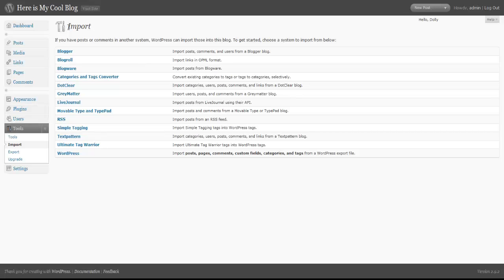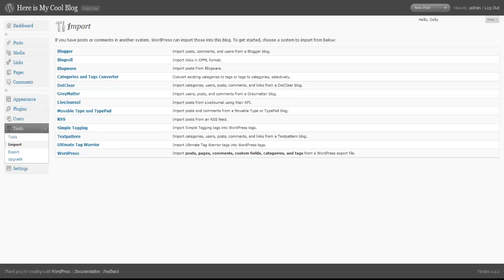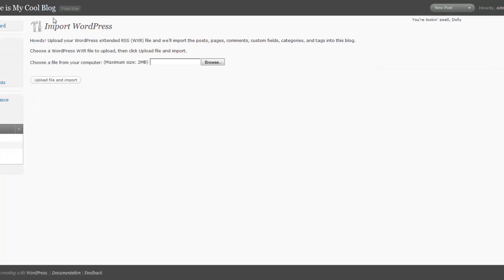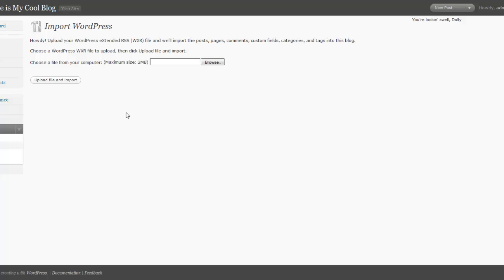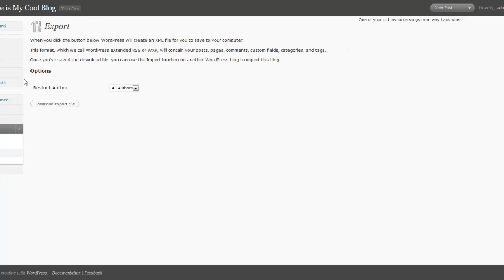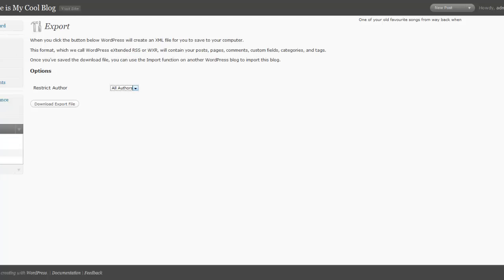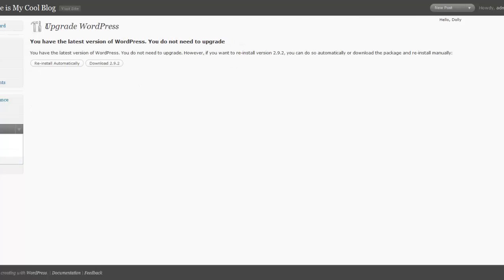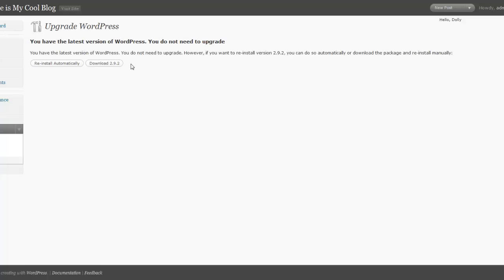How To Make a Wordpress Website - Training About Tools [14]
How To Make a Wordpress Website - Training About Tools